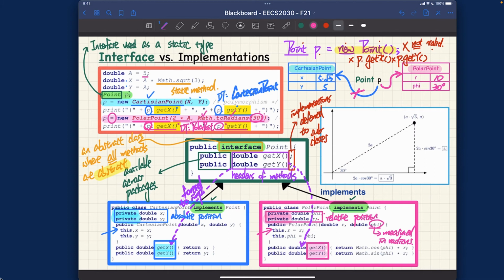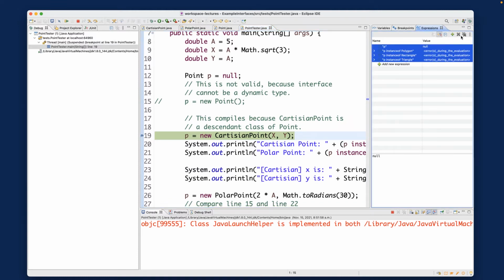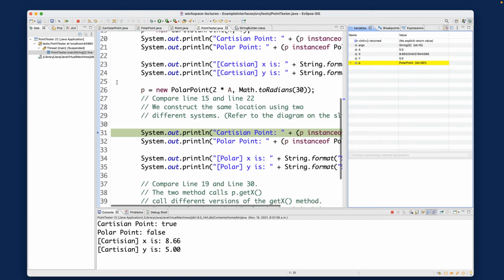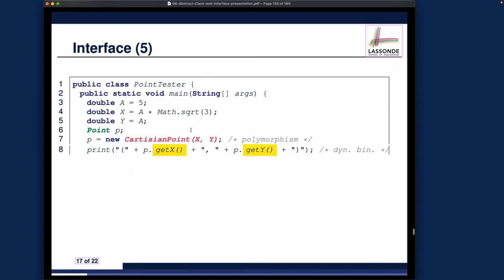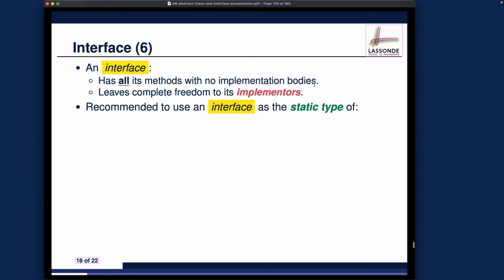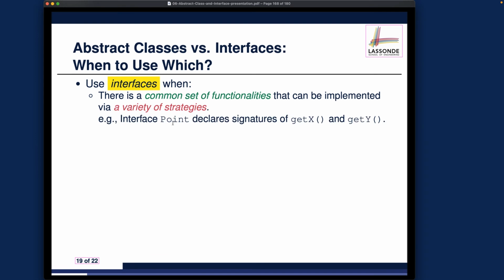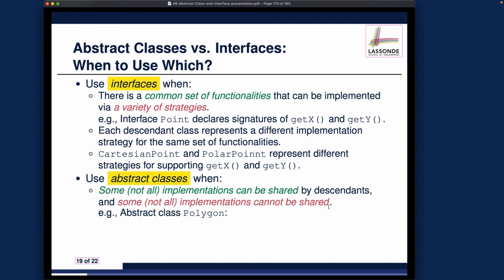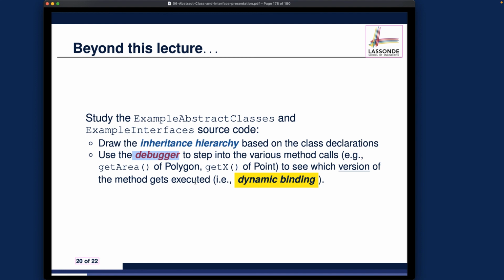[HD] EECS2030 F21 - Lecture 6 - Part B3 - Interface: Exploring Dynamic Binding in Eclipse